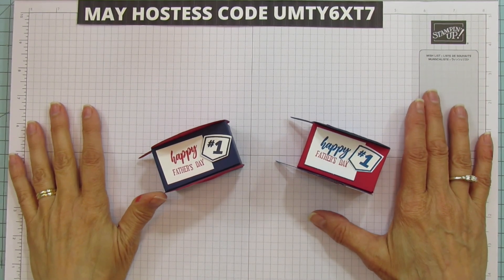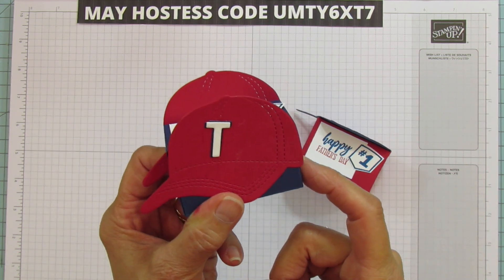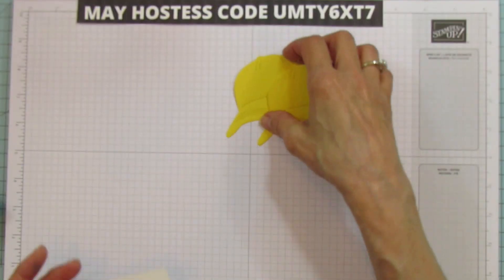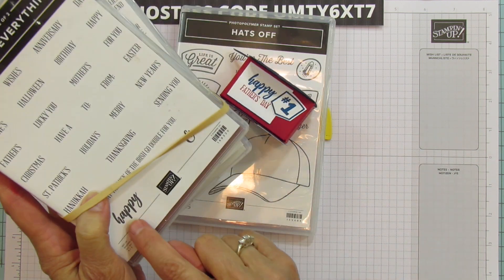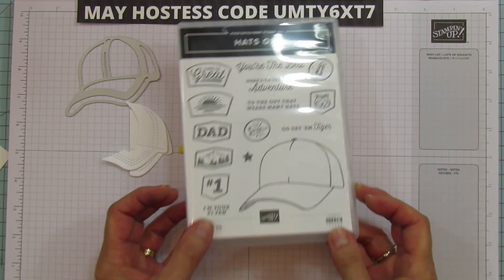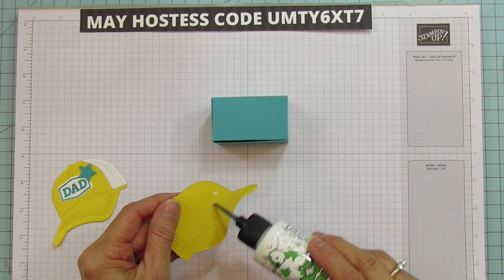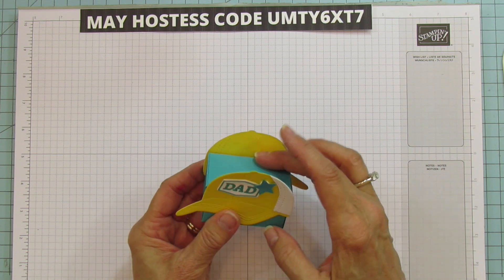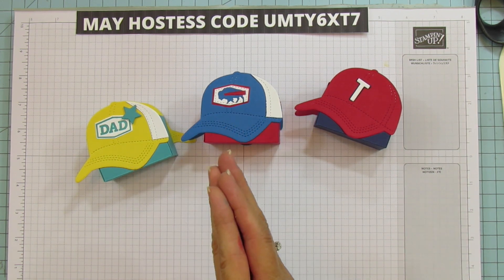Diy Fathers Day Box - Sports Version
Today, I'm sharing a Fathers Day Box to make. I'm going to show you how to make this Sports Version Fathers Day Box. I will tell you step by step instructions. I will tell you all supplies needed to make this fun Fathers Day Box.

Customize it to your Fathers favorite sport team or your Fathers interest like fishing or camping. What Dad wouldn't love having a customized fun box. Fill it with Dads favorite treats.

Come make this Fathers Day Box with me. Let's get making it!!!
CHAPTERS:
00:00 Intro
02:57 Supplies needed
06:36 Making the Hats
12:49 Making the Box
16:40 Finishing the Box